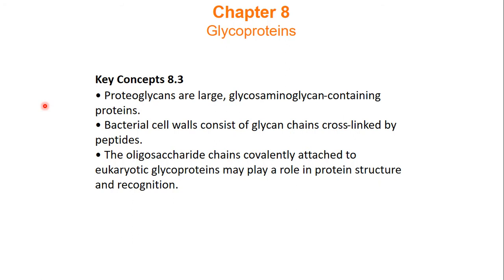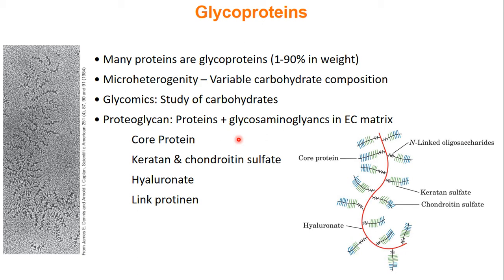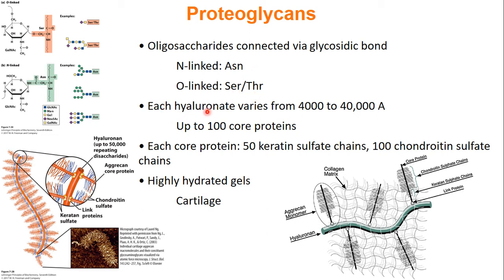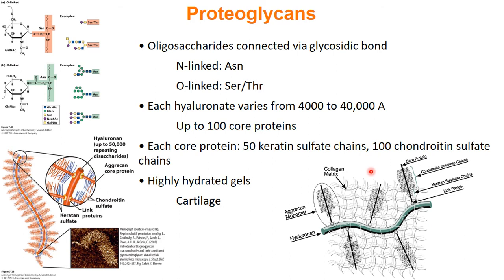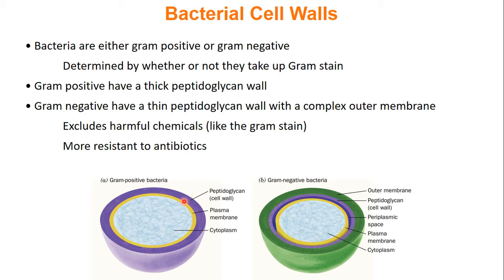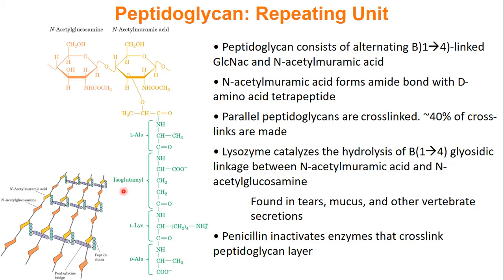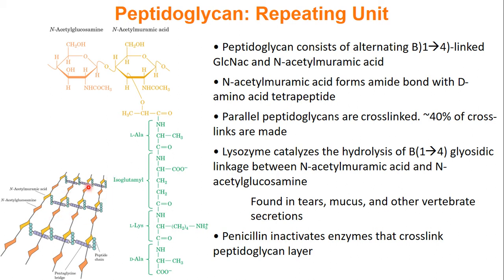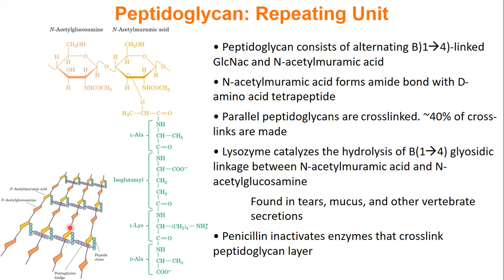046 Chap8 Sect3 Part1